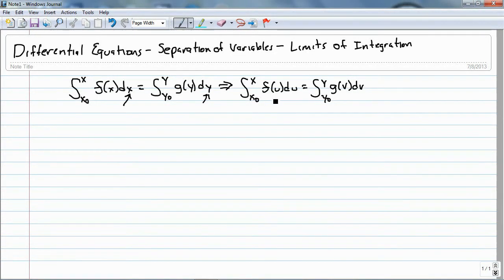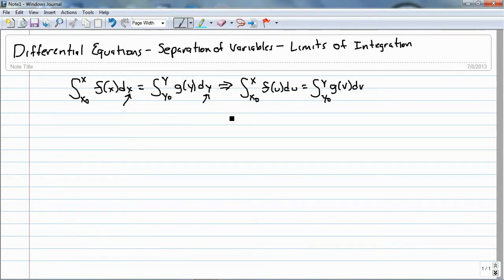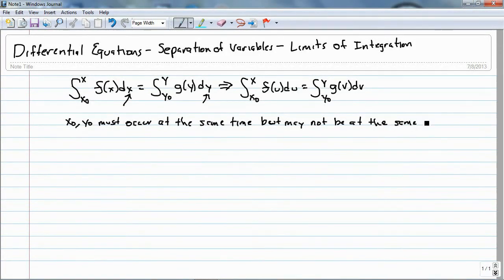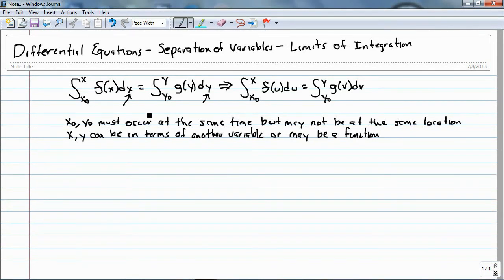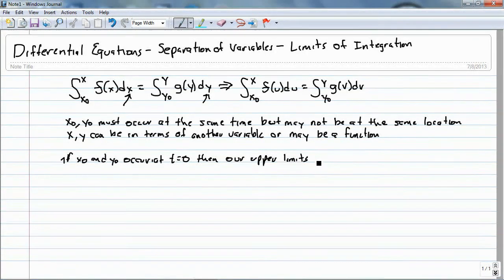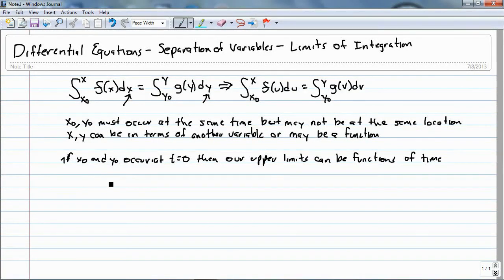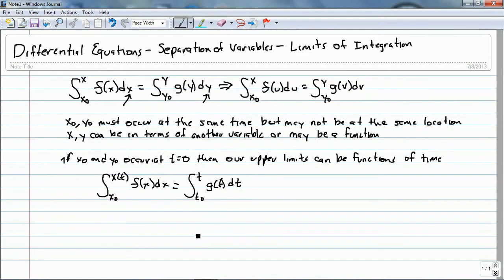0204 Differential Equations Separation of Variables Limits of Integration